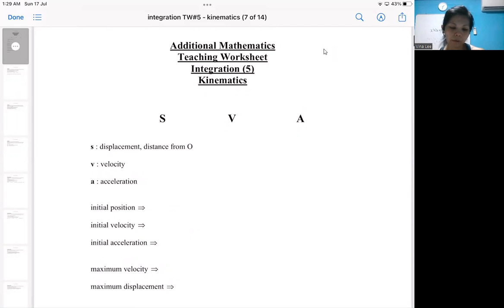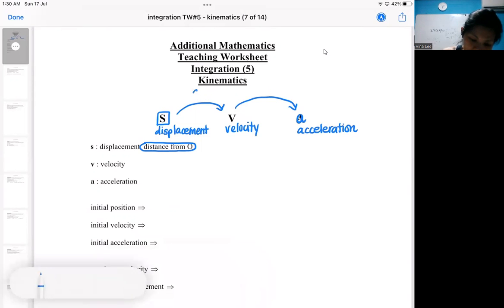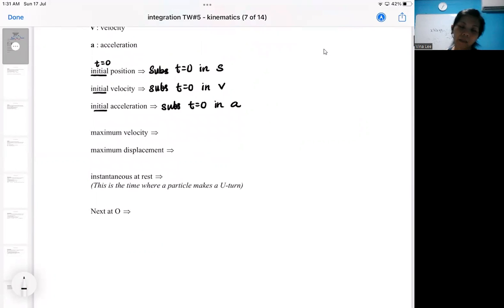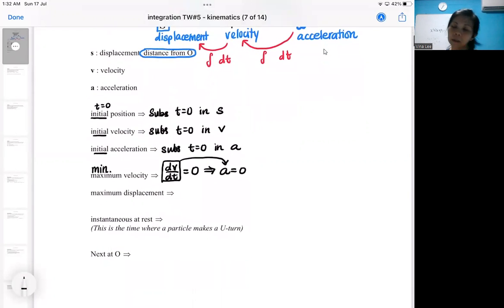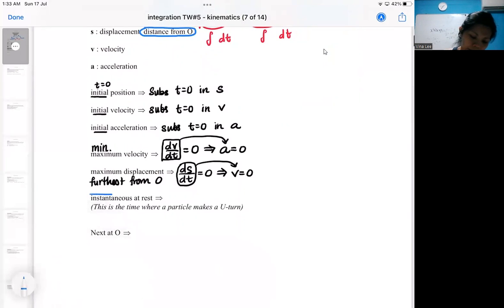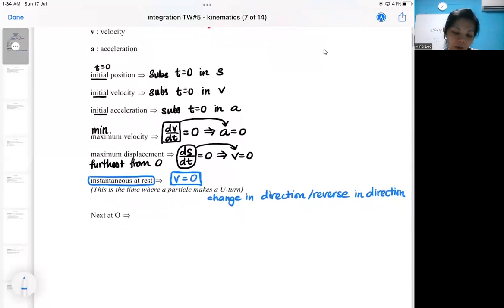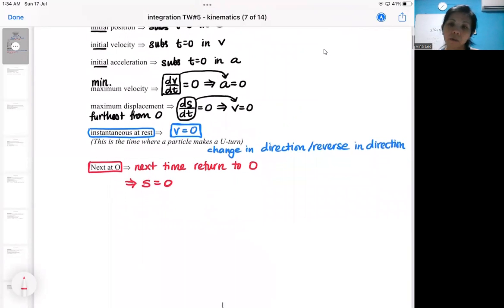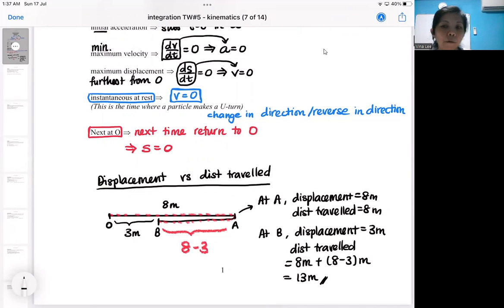integration tw#5 kinematics intro